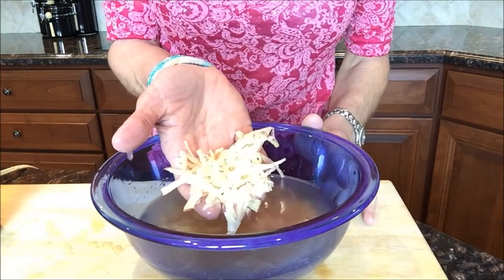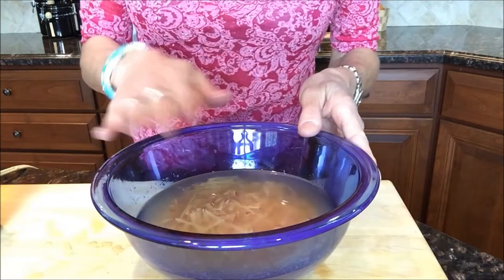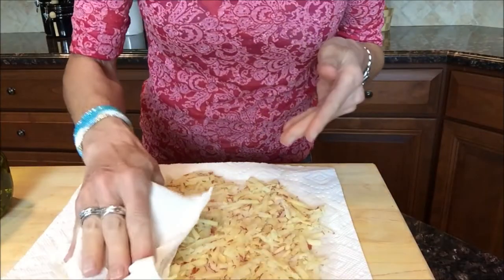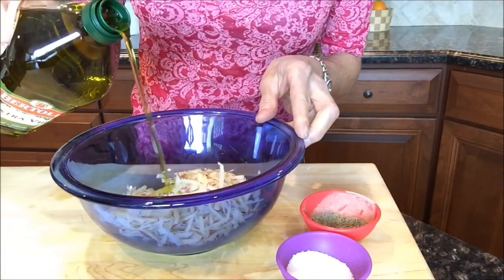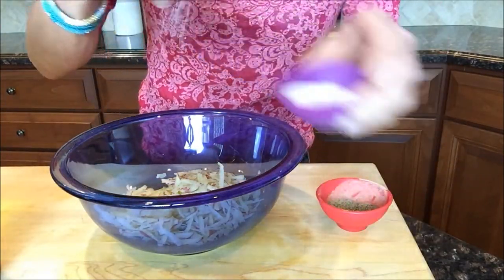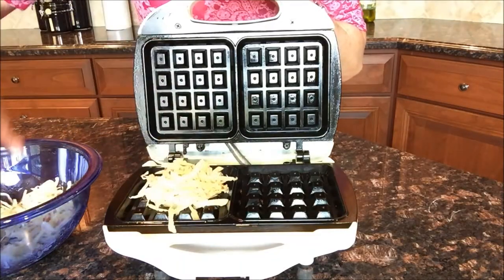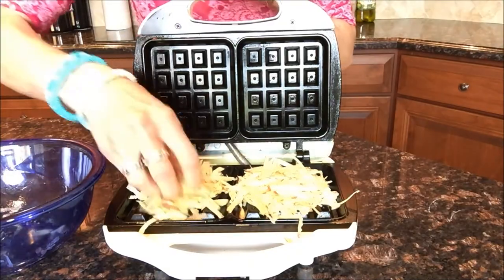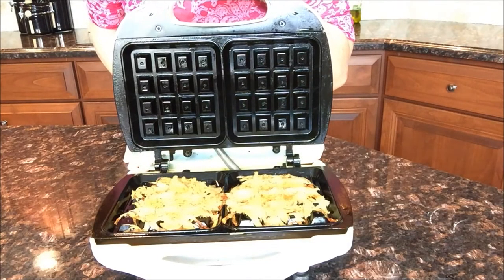HASH BROWNS, In a Waffle Iron!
Hash browns in 5-10 minutes - crispy, easy, and mess-free!